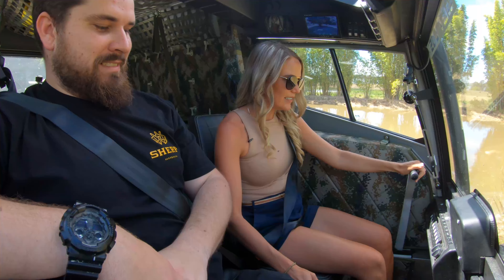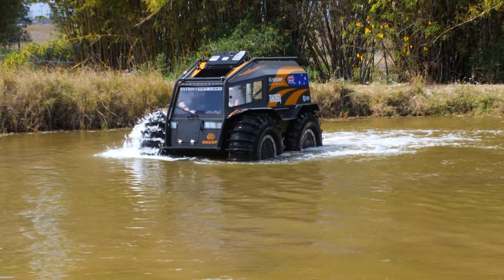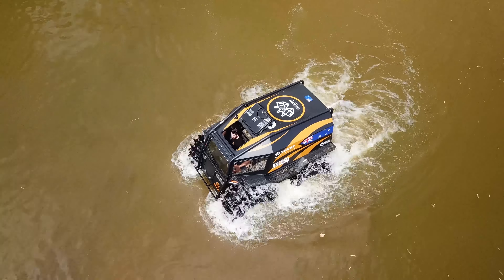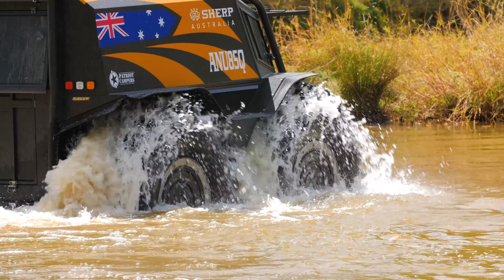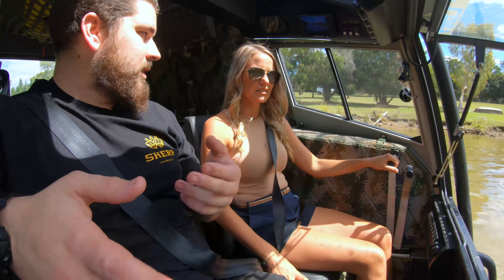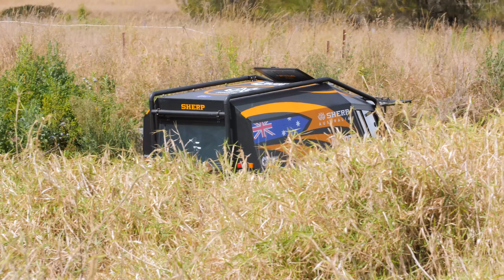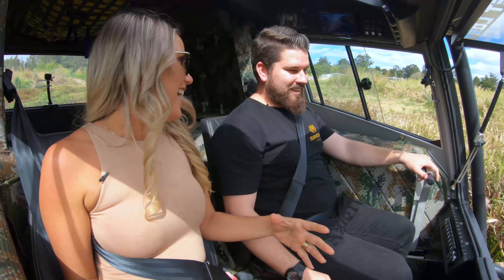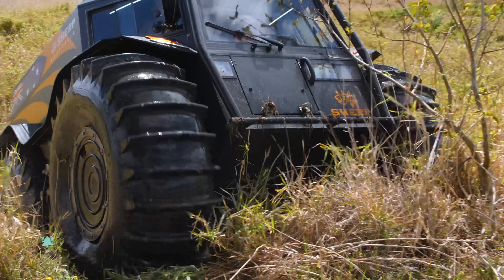We see how far this all terrain vehicle can go!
Amber gets behind the wheel of this amphibious all terrain vehicle to TRY and get it stuck. Will she succeed?